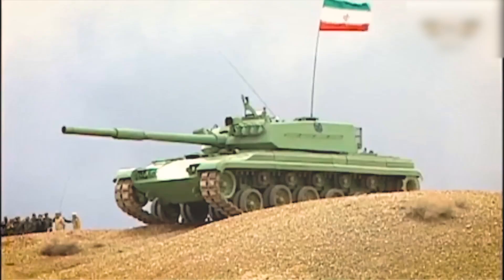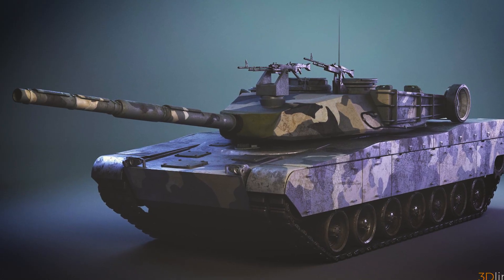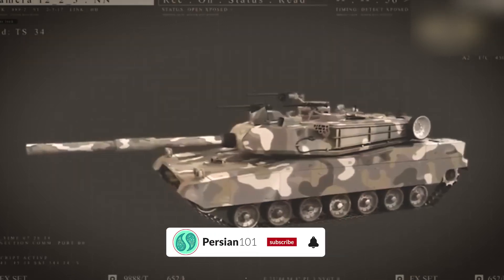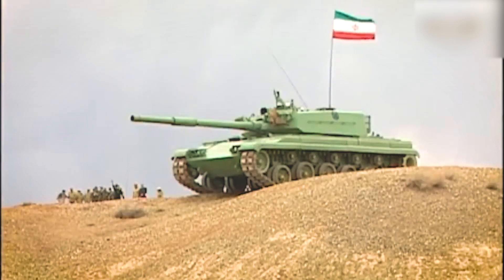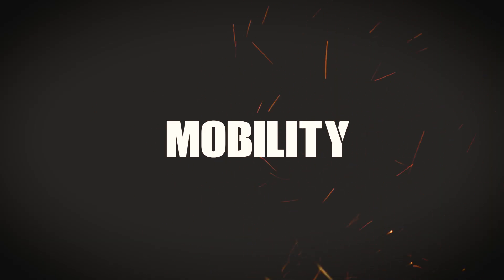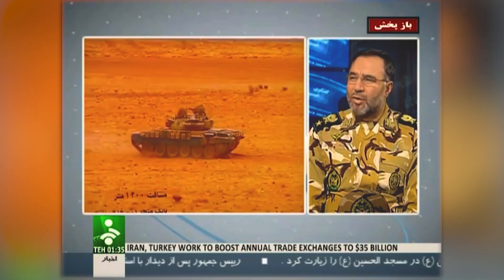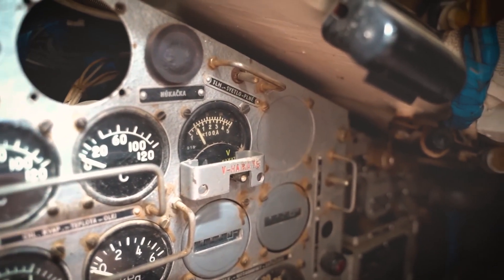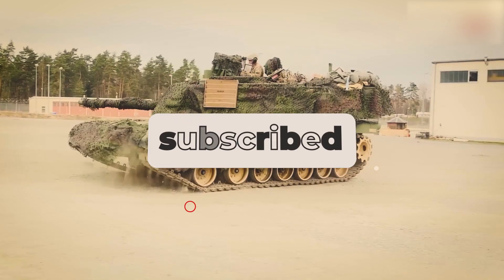Secrets of Iran's Main Battle Tank: Zoulfiqar 3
Discover the Zulfiqar 3, Iran's most advanced Main Battle Tank, representing a significant leap in their pursuit of military self-sufficiency. With its fusion of design influences from renowned tanks worldwide, formidable firepower, resilient armor, and advanced systems, this visually striking tank excels on the battlefield. Join us as we explore the power, adaptability, and combat prowess of the Zulfiqar 3.

All material in this video is original and personally made by Persian 101.

tell us what you want to see or watch from Iran in the comments.